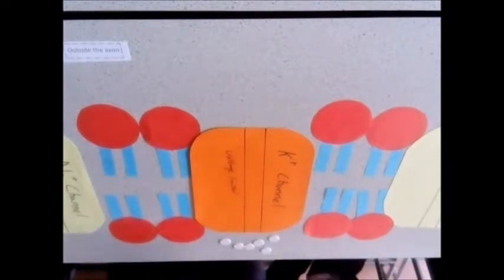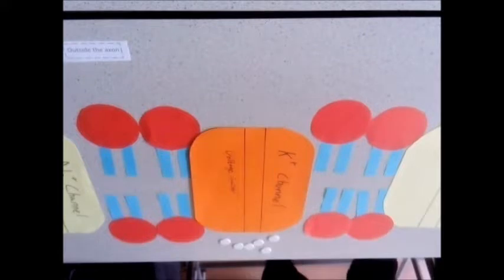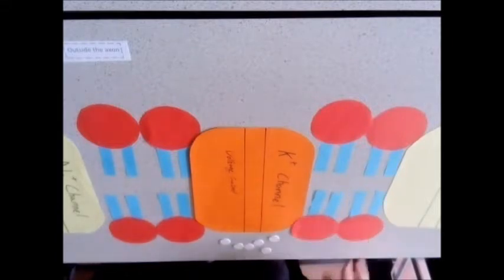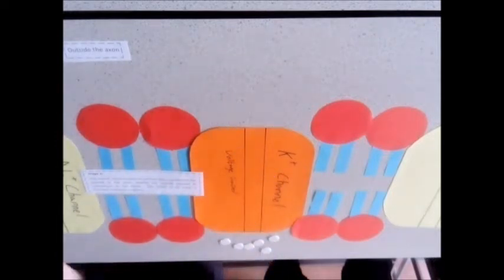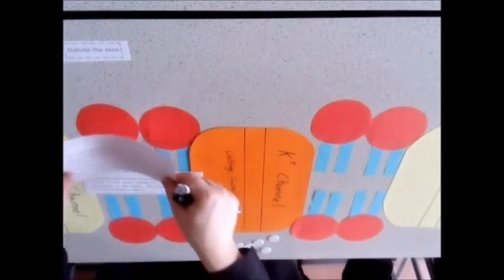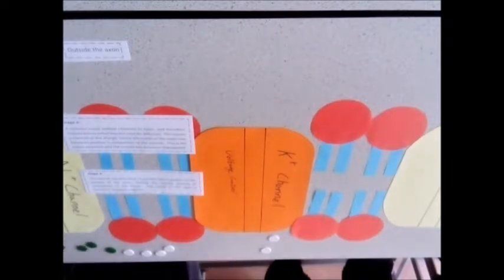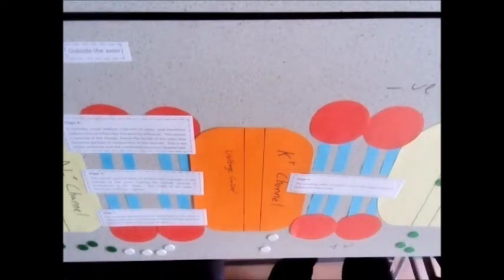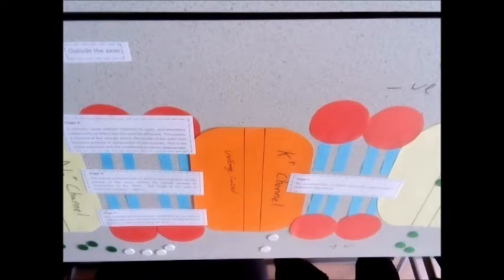A Level Biology: Action Potential Propogation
In this video, we look at how an action potential is propagated along a nerve cell..   Produce your own diagram showing the structure of the neural membrane

Questions your diagram needs to answer:

1. Explain what happens to the membrane
2. Explain the movement of ions
3. Describe depolarisation